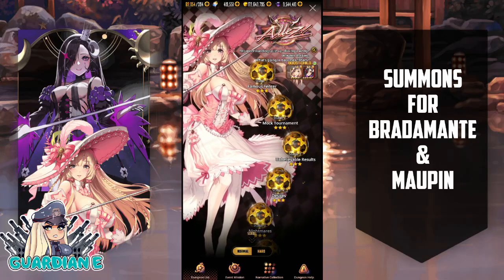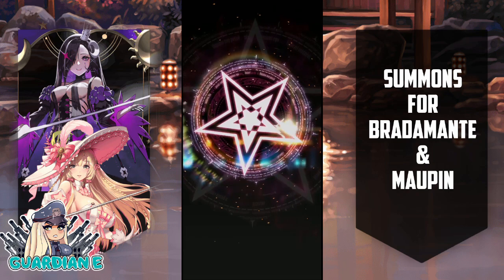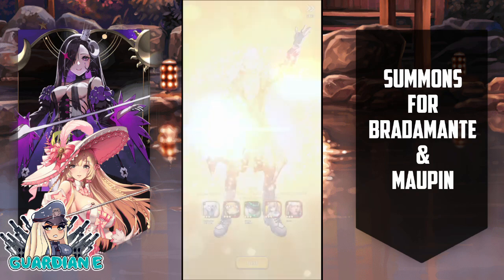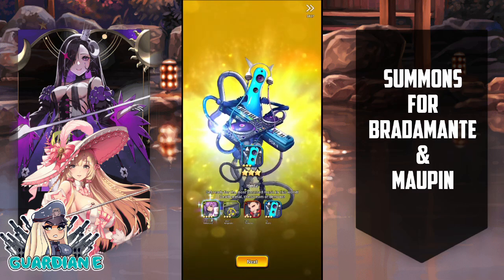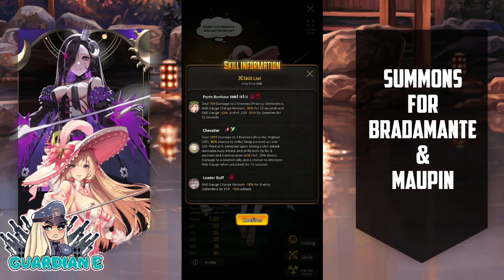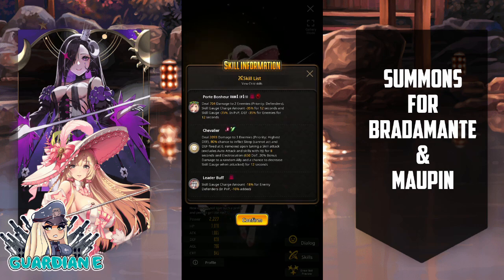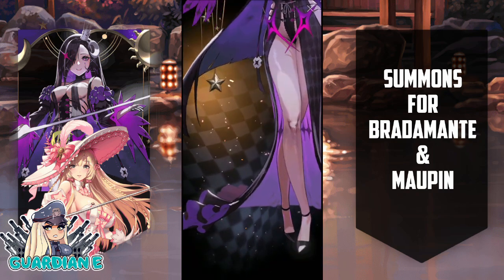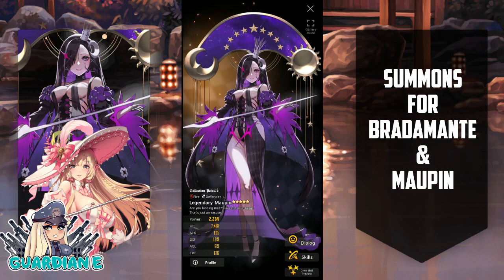[Destiny Child] BRADAMANTE & MAUPIN Summons! - Allez Narrative Dungeon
Destiny Child brings a new narrative dungeon, Allez, with two new characters Bradamante and Maupin!  We're going in to grab these two PVP beauties before the event ends!